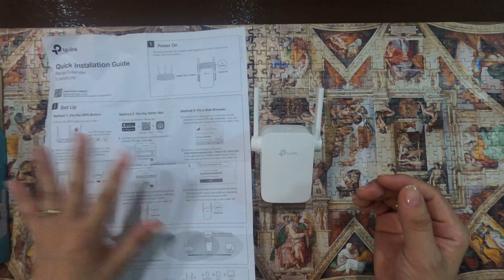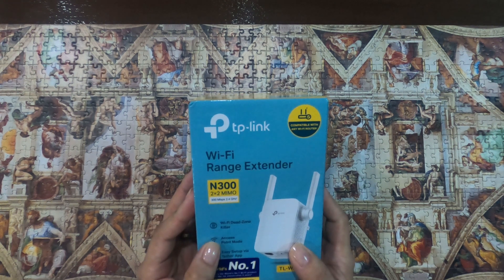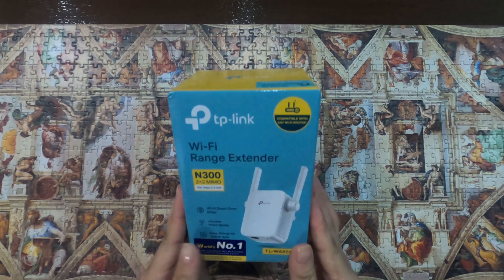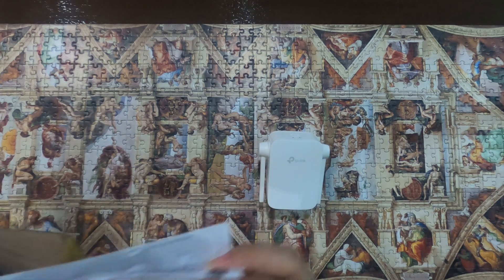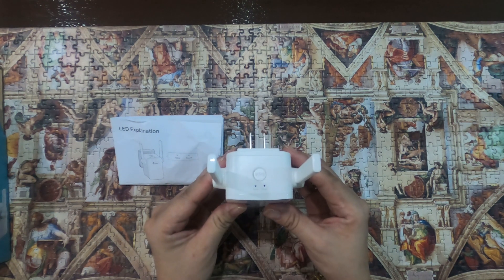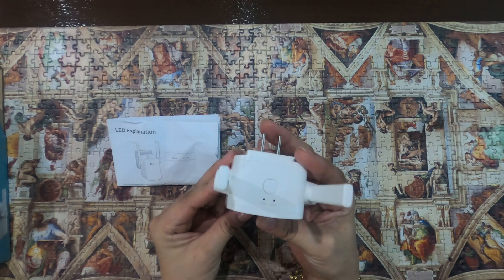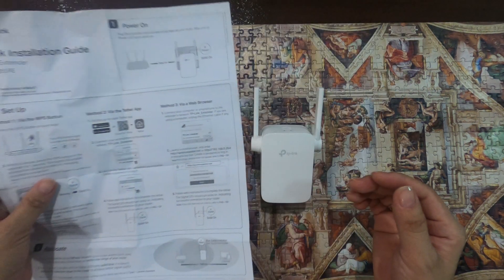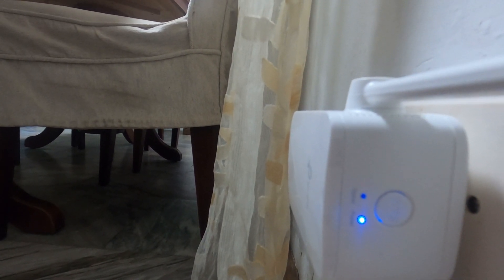TP-Link TL-WA855RE Wi-Fi Range Extender Unboxing and Setup | PingPoint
Mahina ba internet connection nyo sa bahay at medyo malayo kayo sa router/modem kaya hindi makasagap ng signal? Check out this Wi-Fi Range Extender guide and setup. Thank you.